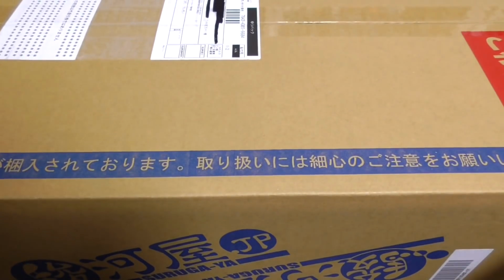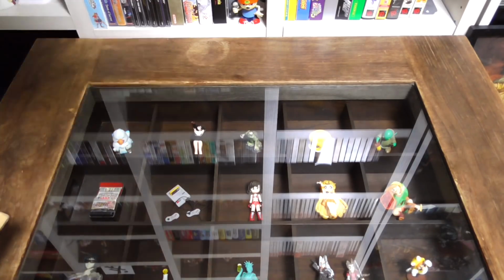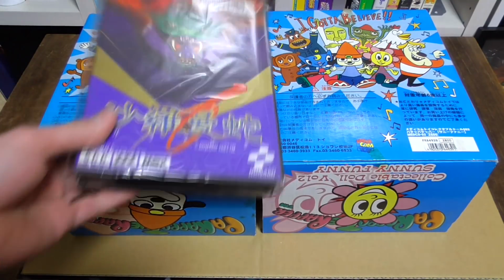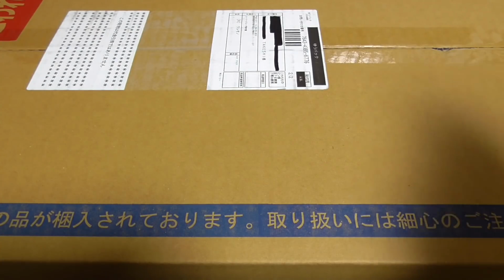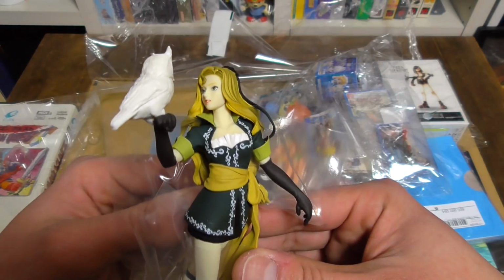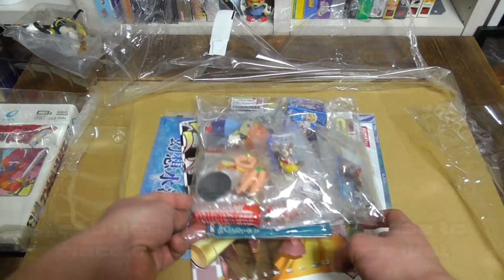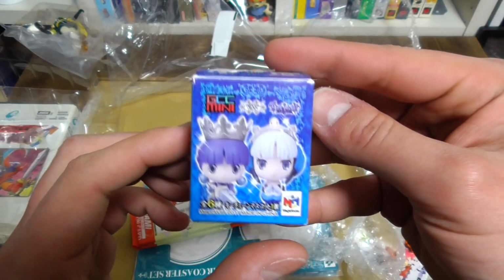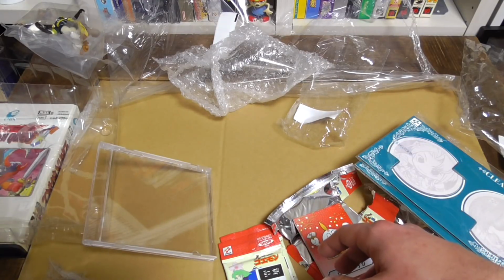Opening Up 2 Big Japanese Gaming Boxes From Surugaya's Online Store! - Import Gaming FTW Pickups #5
Just as the title says--two big boxes of Japanese gaming goodness from the Surugaya online store--Surugaya being one of the best used media chains in all of Japan, and boasting one of the "must visit" stores in Akihabara.  Not a lot of games here, but a lot of rare and interesting goods related to gaming...that many people will probably just look at as useless junk, to be honest.  I'm a satisfied customer, though!

Music used in this video comes from the following games, organized kinda/sorta in the order they are played:

Ganbare Goemon: Yukihime Kyuushutsu Emaki/The Legend of the Mystical Ninja, Vagrant Story, Gensou Suikoden V, Hydlide (MSX), Salamander (MSX), PaRappa the Rapper, Oh No!, Dragon Quest (MSX2), Akumajo Dracula: Nocturne in the Moonlight/Castlevania: Symphony of the Night, Gensou Suikoden, Ganbare Goemon: Uchuu Kaizoku Akogingu, Wanda to Kyozou/Shadow of the Colossus, Final Fantasy VII, Chrono Cross, Princess Crown,  and Ganbare Goemon: Neo Momoyama Bakufu no Odori/Mystical Ninja Starring Goemon.